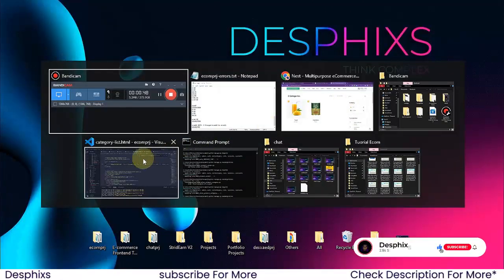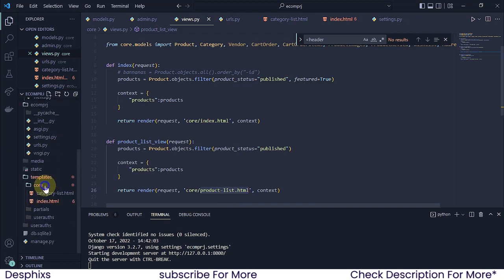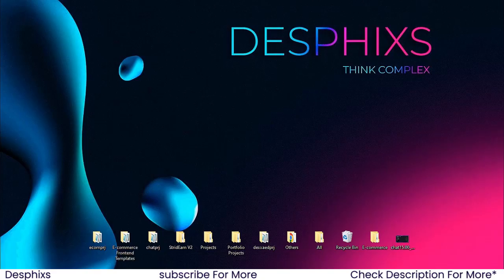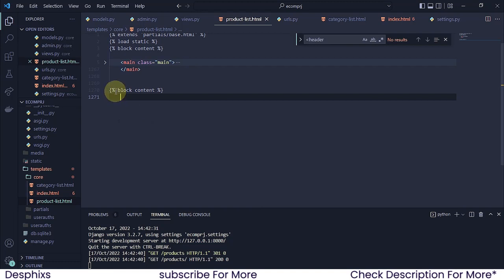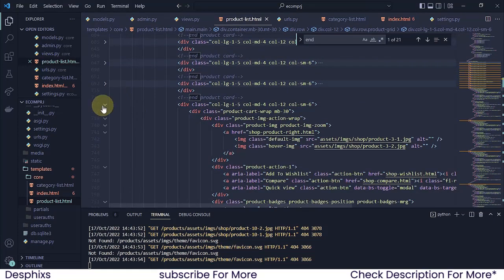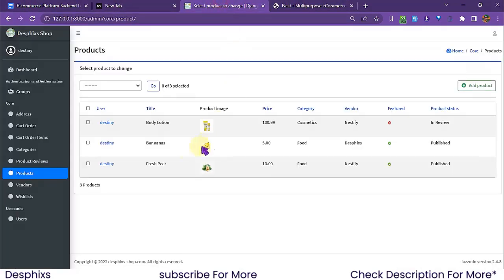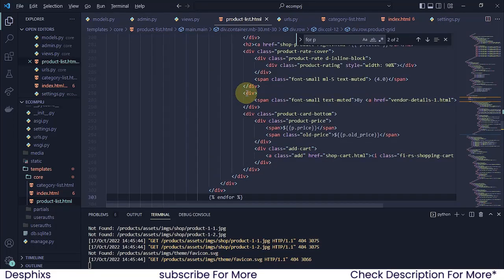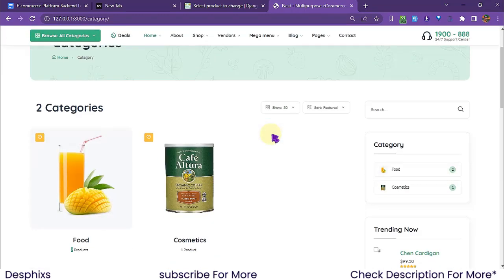List View - Listing Products in Homepage | E-commerce Website using Django | Ep. 10